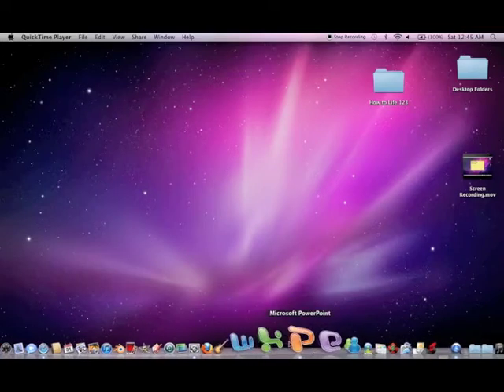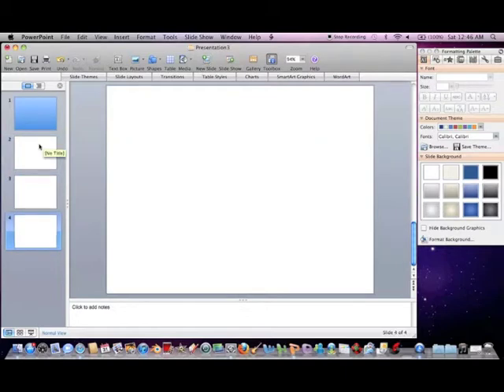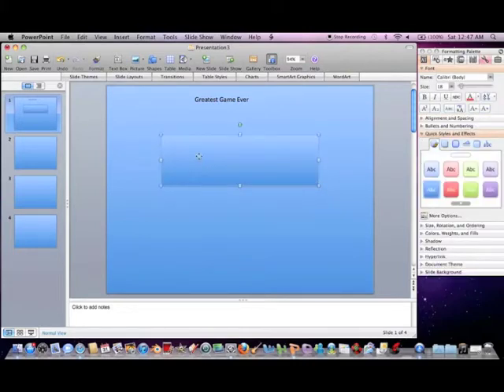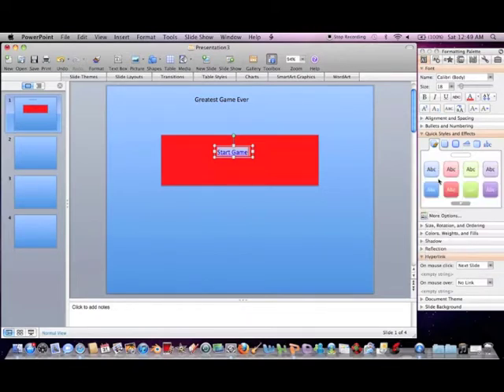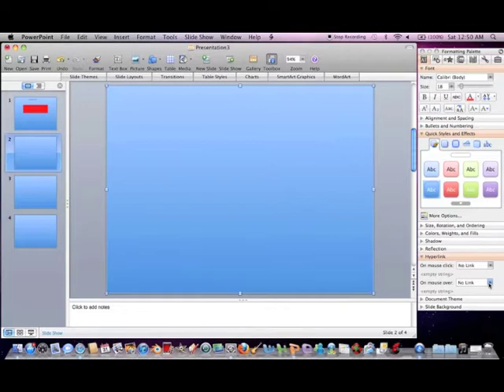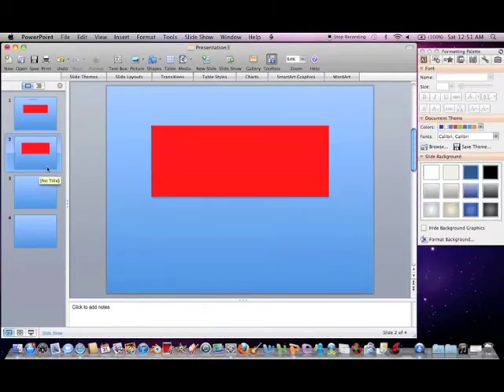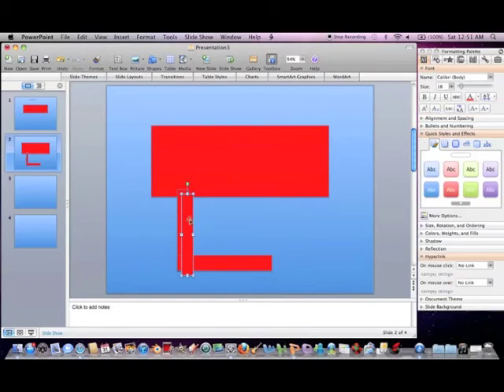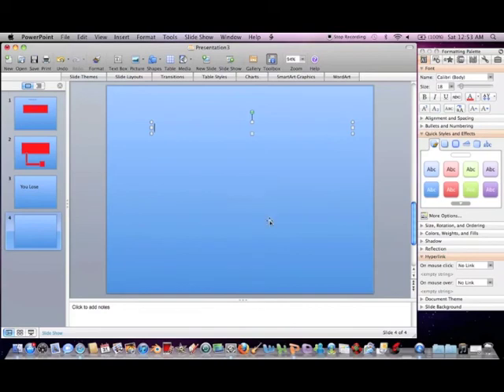How to make a quick and easy Game on Powerpoint Tutorial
This will show you how the basics on how to make a game on powerpoint and use your creativity to make a variety of different games. :D